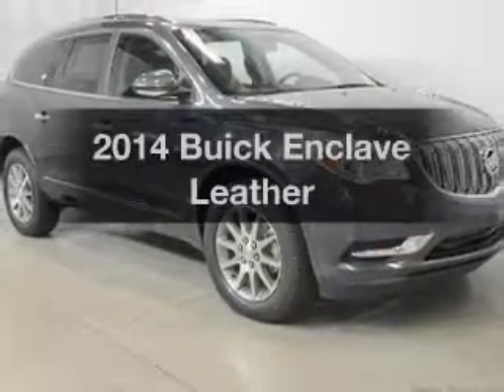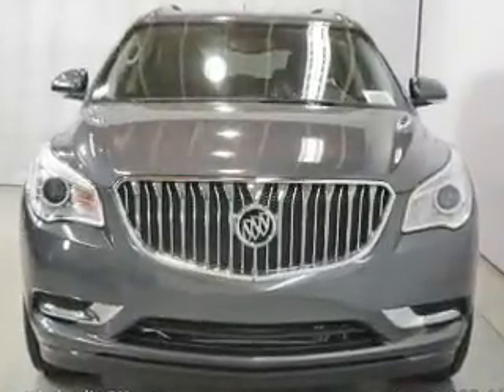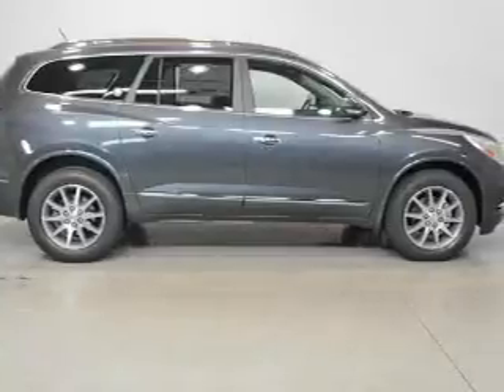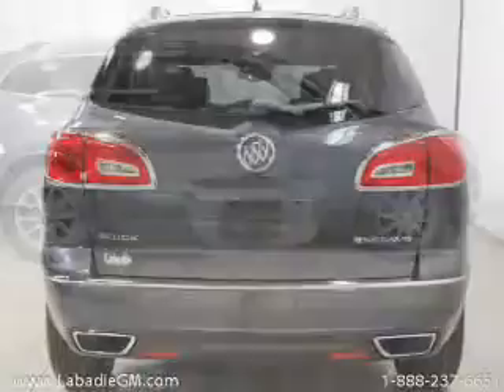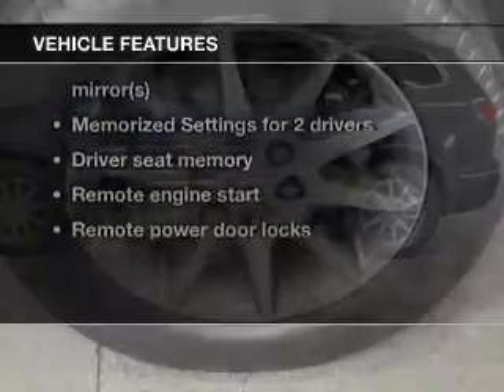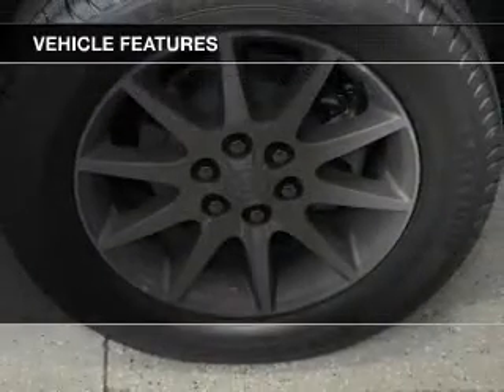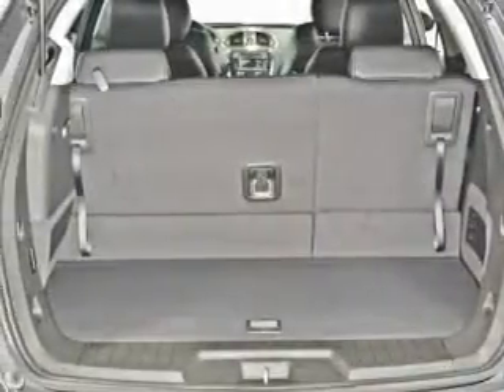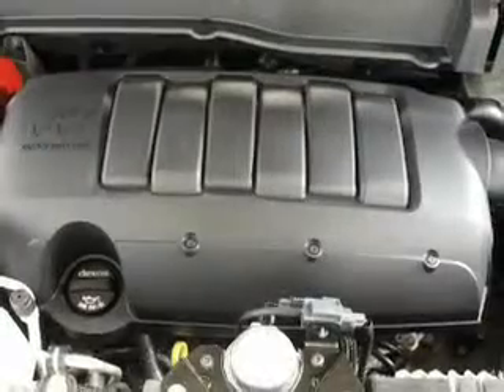2014 Buick Enclave - Bay City MI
Phone:
Year: 2014
Make: Buick
Model: Enclave
Trim: Leather
Engine: 3.6 liter 6 cylinder 24 valve GDI DOHC
Transmission: 6-Speed Automatic
Color: Cyber Gray Metallic
Mileage: 2
Address:
711 S. Euclid Ave